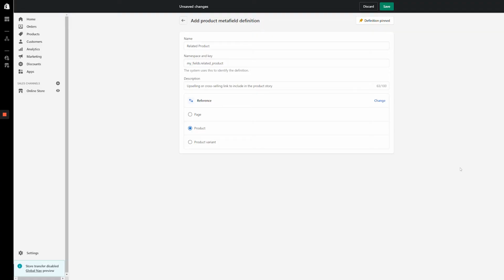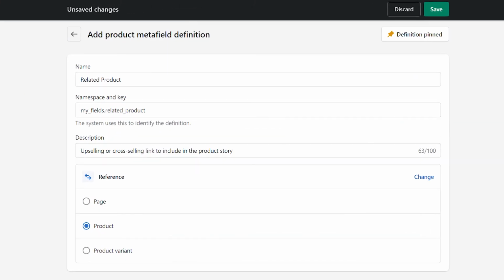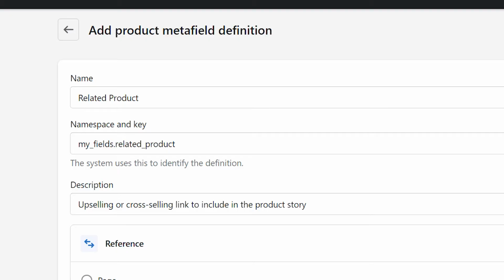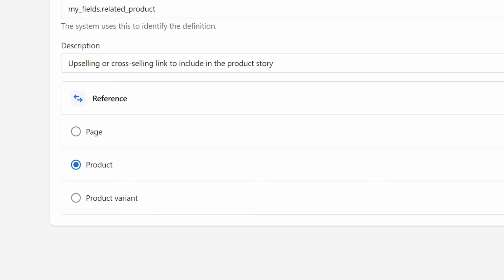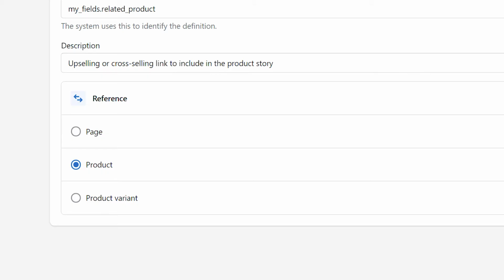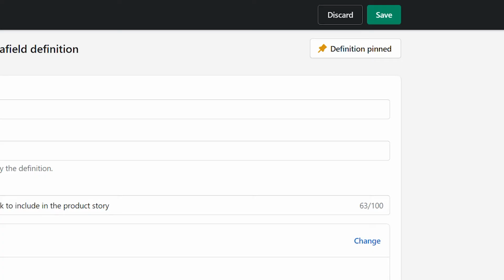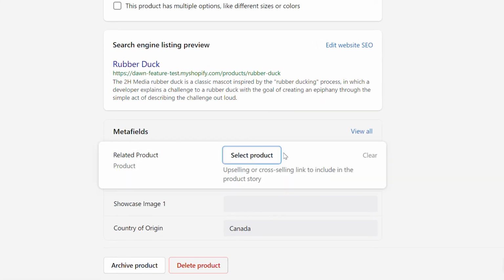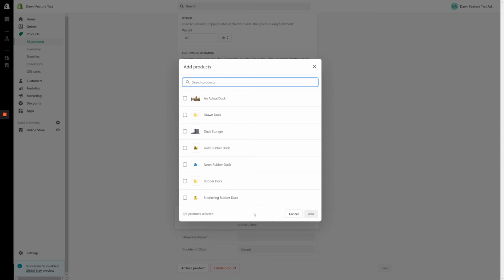Shopify Q&A | Online Store 2.0 Metafields: What Is The "Reference" Content Type?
In this video, we introduce the "reference" content type in Shopify's Online Store 2.0.